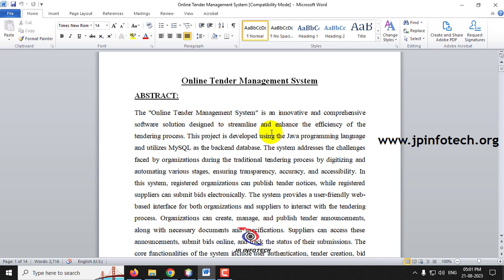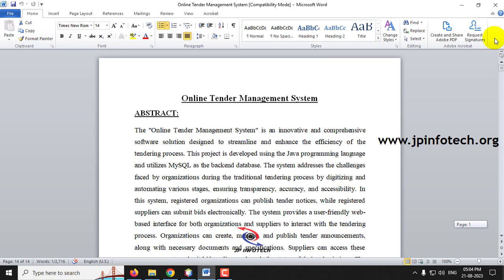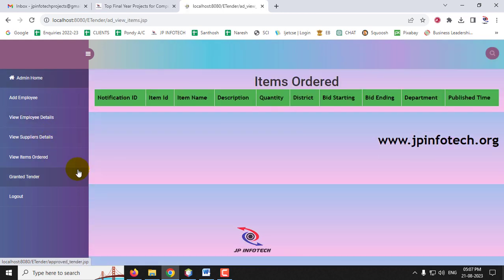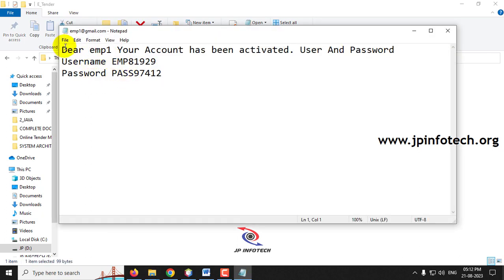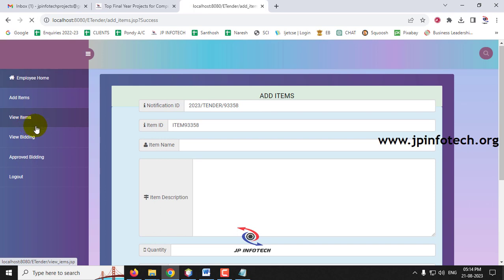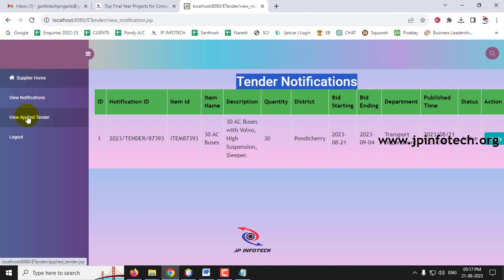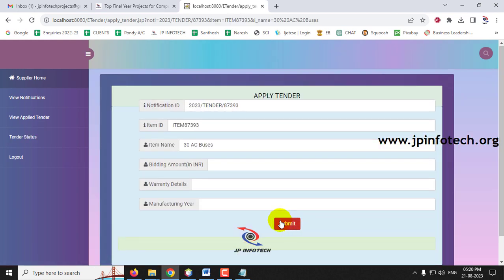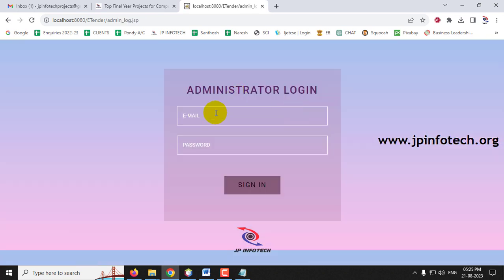Online Tender Management System | E-Tendering Project | Java Final Year Project 2026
📌Project Title: Online Tender Management System.
🔬Alternative Project Titles: E-Tender (or) E-Tendering System.
💡Implementation Code: JAVA.
🖥️Frontend: JSP, CSS, JavaScript.
🛢️Database: MYSQL.
🔬IDE Tool: NETBEANS.
💰Cost (In Indian Rupees): Rs.2000/.

📘Project Abstract:
 👉The "Online Tender Management System" is an innovative and comprehensive software solution designed to streamline and enhance the efficiency of the tendering process.
 👉This project is developed using the Java programming language and utilizes MySQL as the back-end database.
 👉The system addresses the challenges faced by organizations during the traditional tendering process by digitizing and automating various stages, ensuring transparency, accuracy, and accessibility.